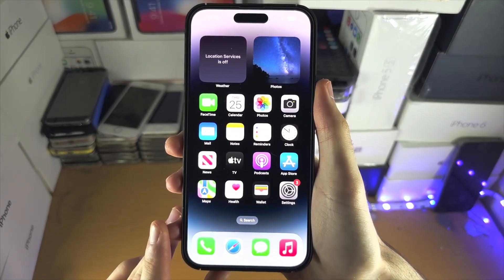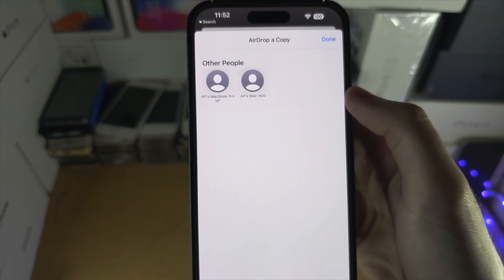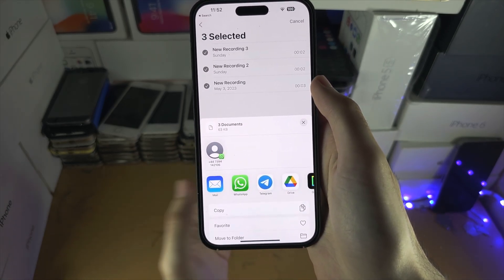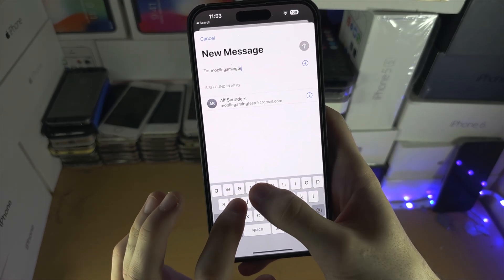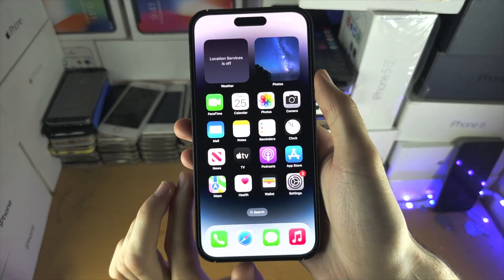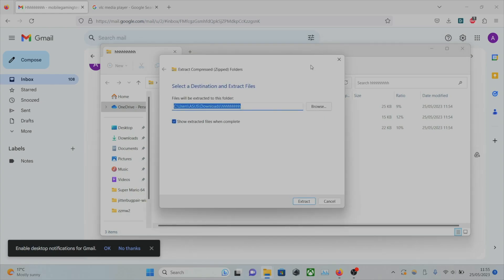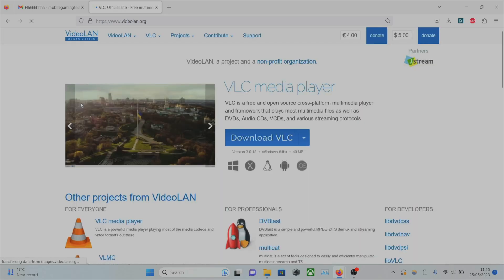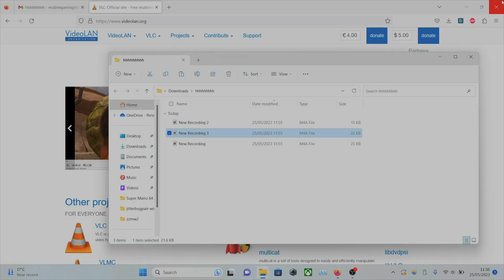How To Access Voice Memos on iPhone on computer! (Windows/Mac)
Learn how to access voice memos on iPhone from computer, regardless if the computer is a Windows or a Mac.